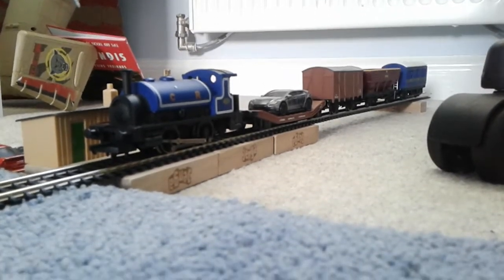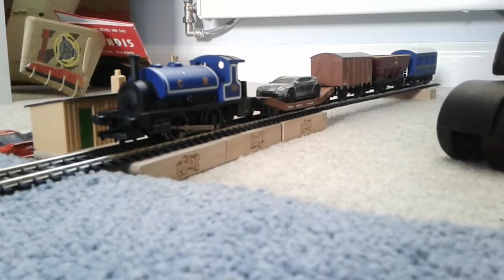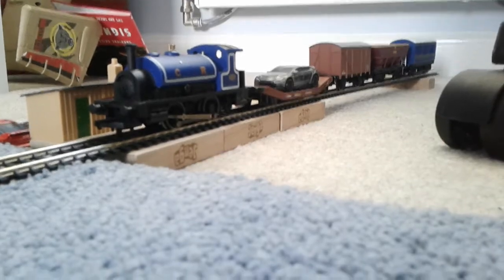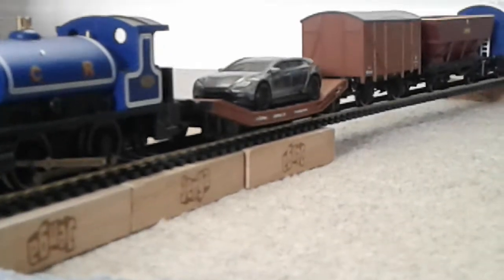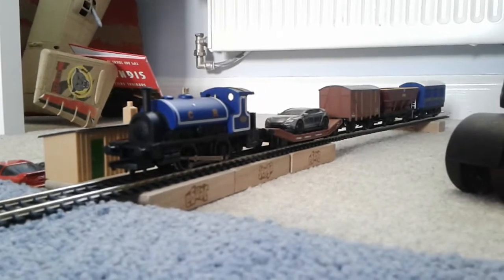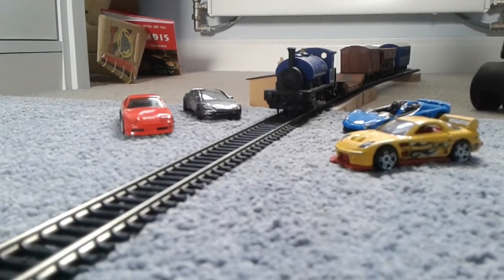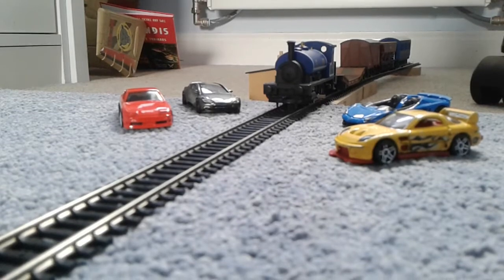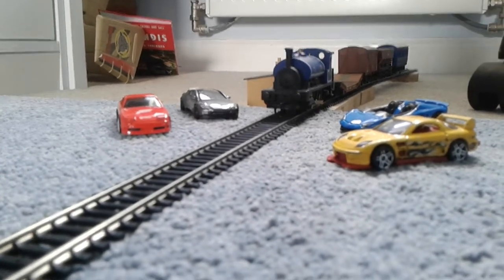Steam Train robbery with real sounds By Epic Speed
3 cars go to rob a the blue Highlander and still a Tesla Model S